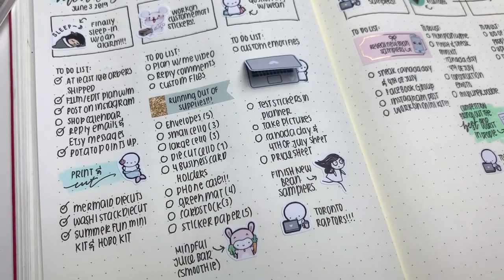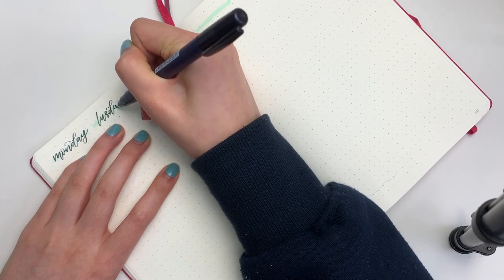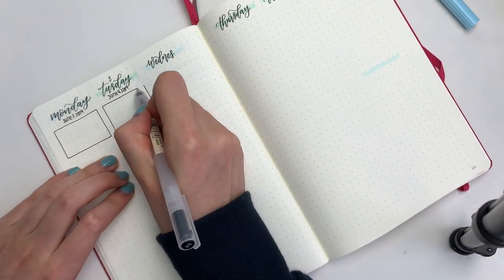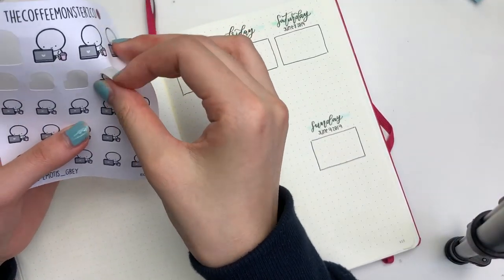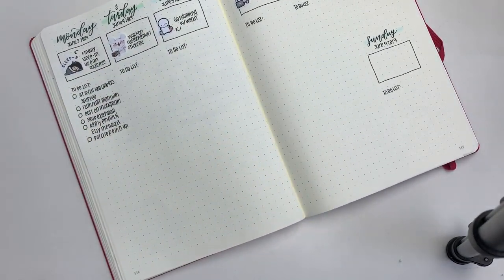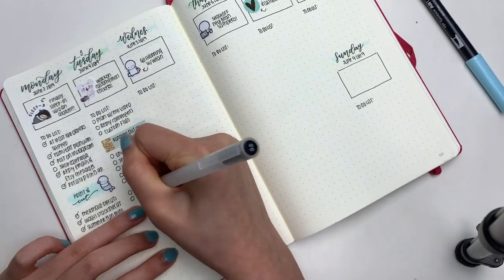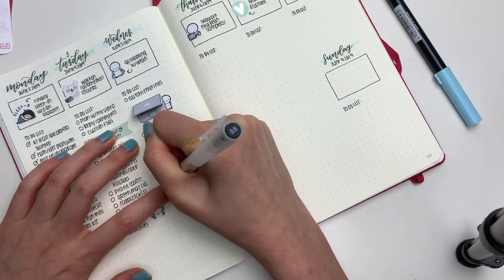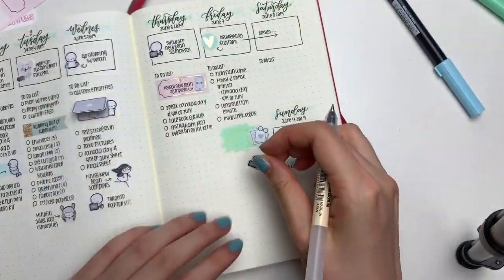Bullet Journal Plan With Me: Vertical Layout for a Busy Week!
I hope you're having a greeeeat Sunday. Okay off I go, lots of customs and cutting to do hahaha. LOVE YOU!

Mildliners